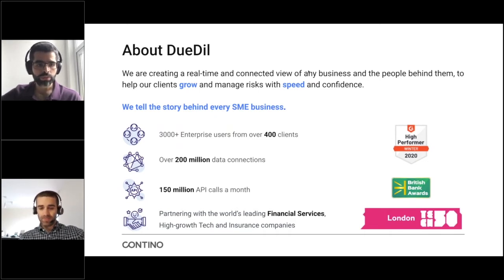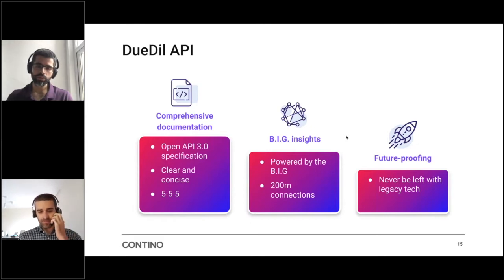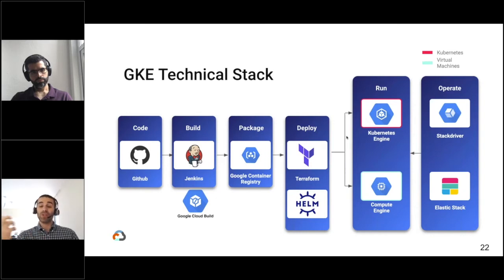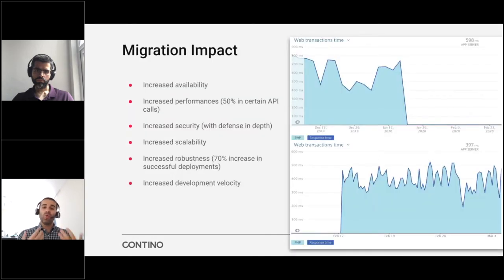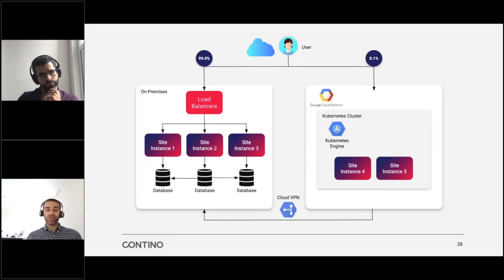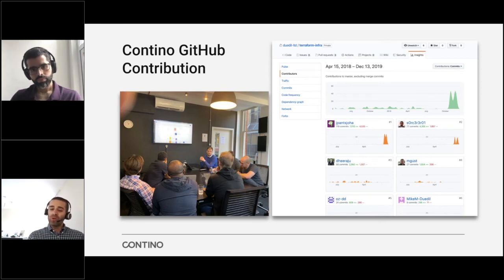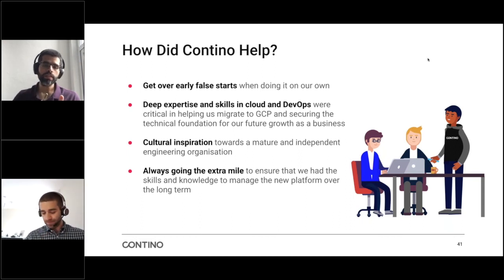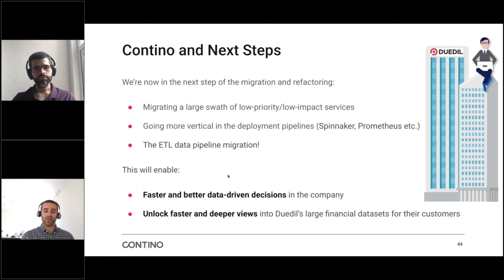Contino CloudFest: Customer Spotlight - How DueDil Migrated Critical Apps to GCP in Just 8 Weeks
Many organisations face huge challenges when moving to the cloud. DueDil was no different! In this webinar Federico Fregosi, Contino, and Avinash Bajaj, DueDil, will cover:

- How Duedil migrated their core applications to GCP - and how to do this at scale in the future
- Cloud-native best practices to ensure the environment met enterprise-grade security and governance standards
- Upskilling your teams - where to focus and when to seek outside help
- Lessons learnt from the transformation
- The business benefits from moving to the cloud